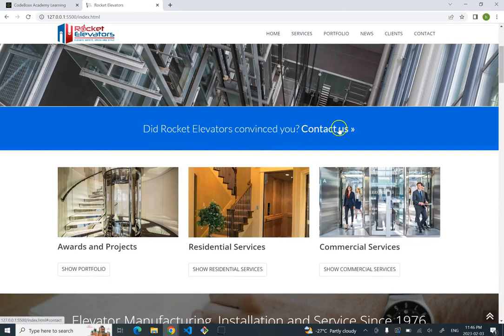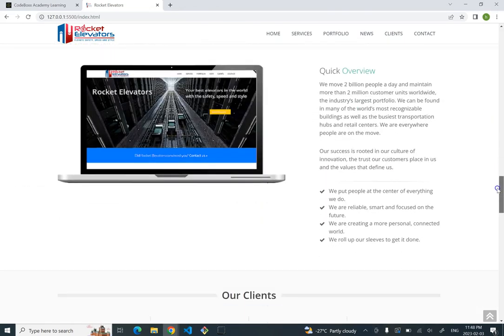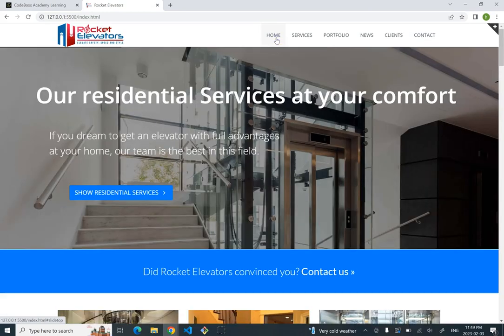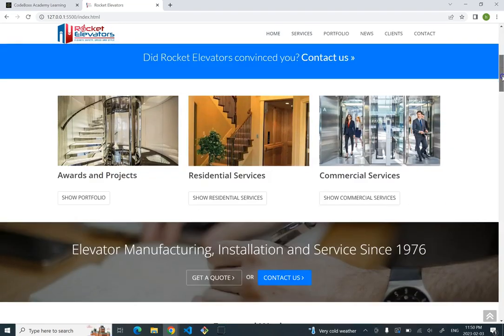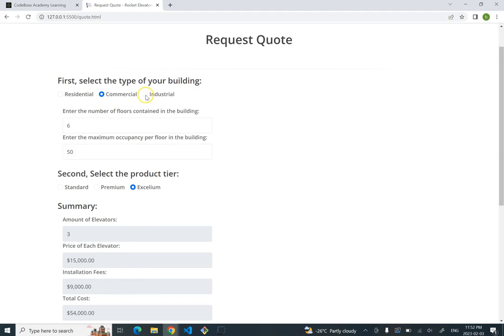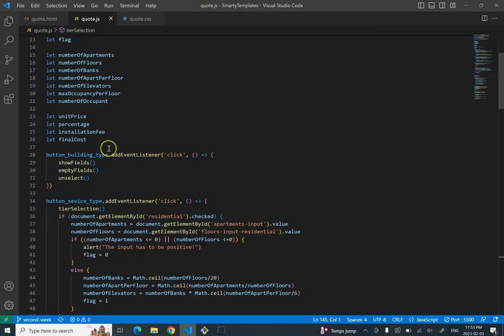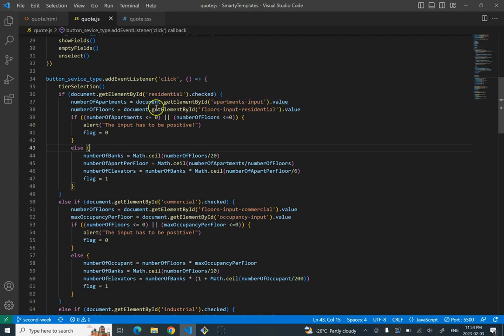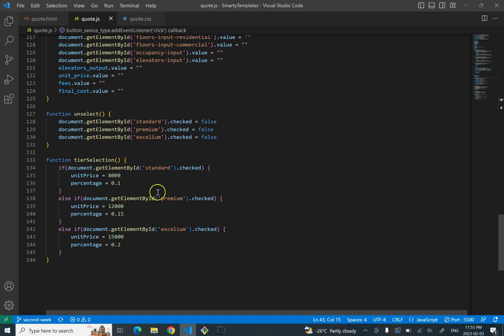Web Development 2